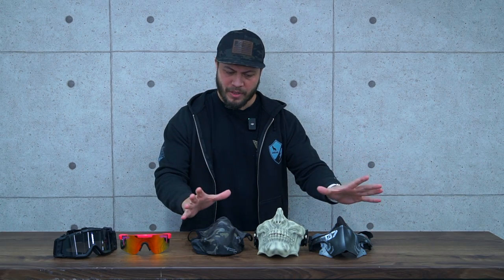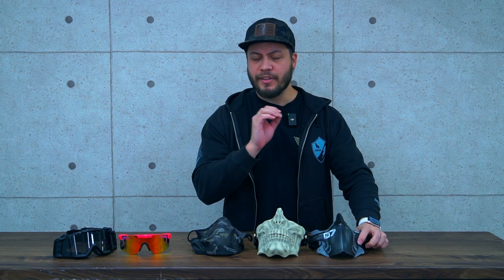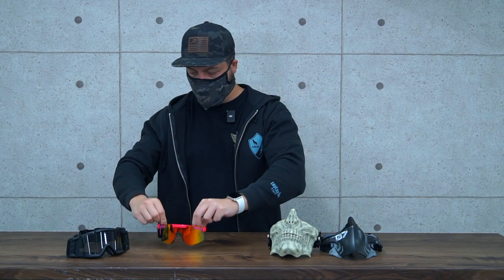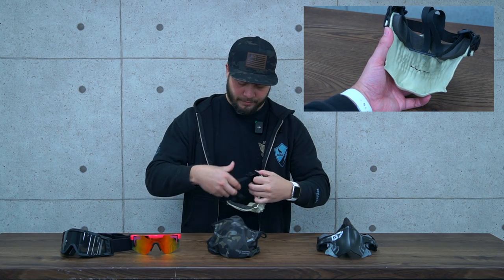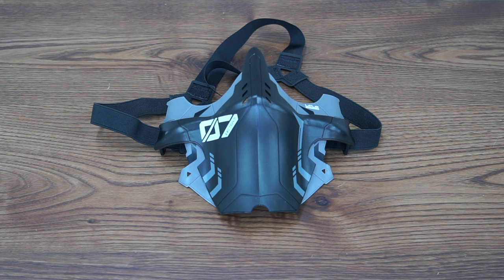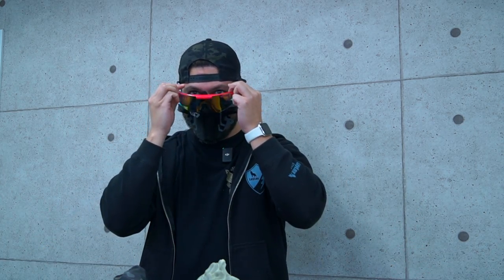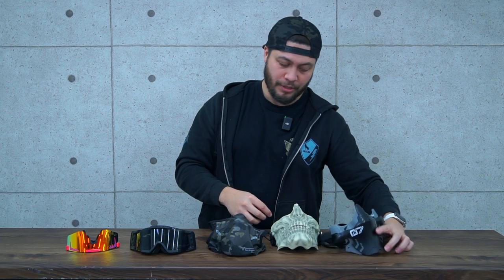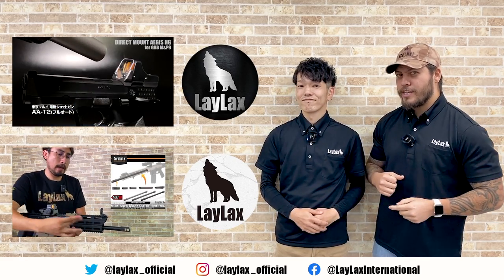What's the Difference: Airsoft Masks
In this very special episode of What's the Difference, we take a look at Airsoft Masks!  Here are 3 that we carry!  What makes them special?

Rainy Day (prod.) Lukrembo